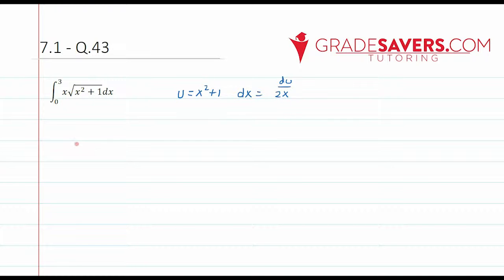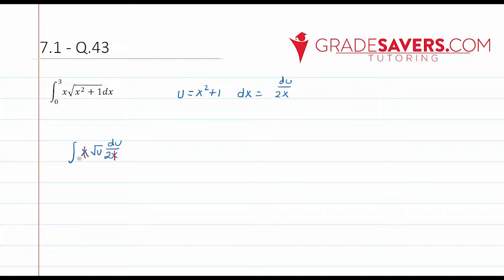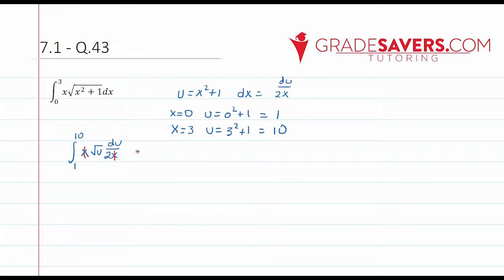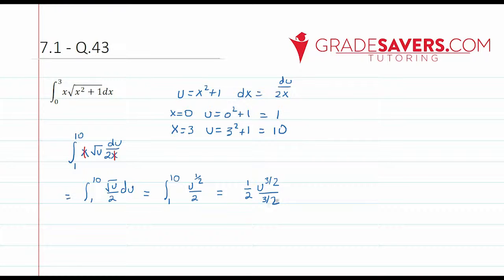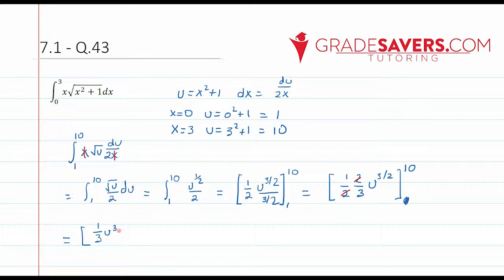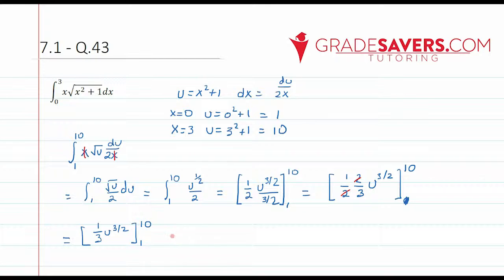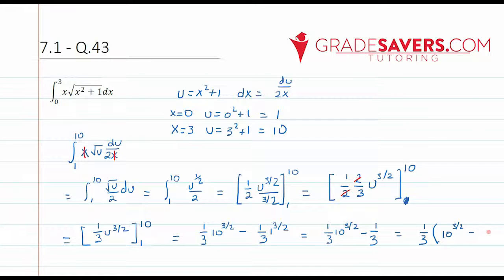MATH 1505 Chapter 7.1 - Question #43